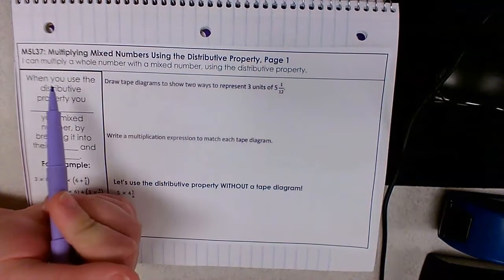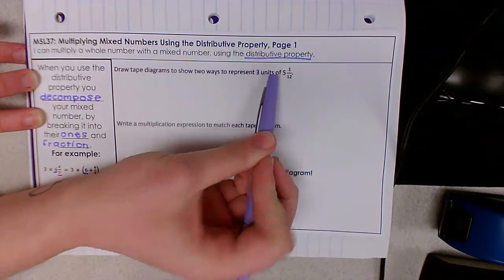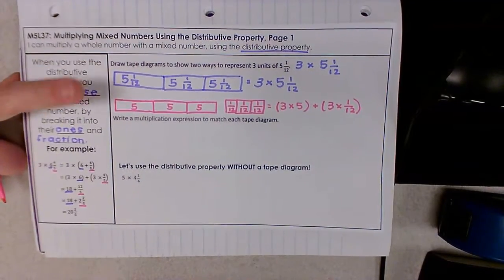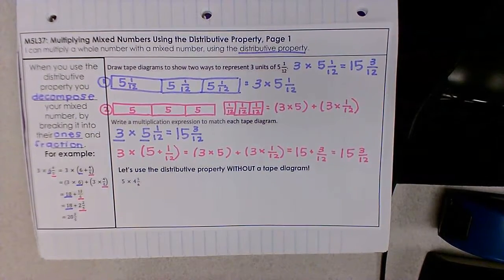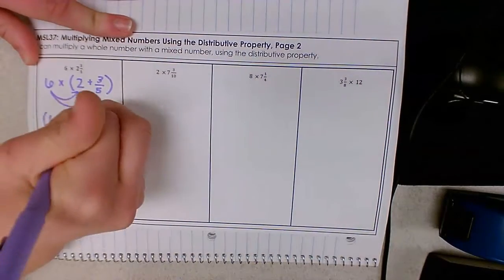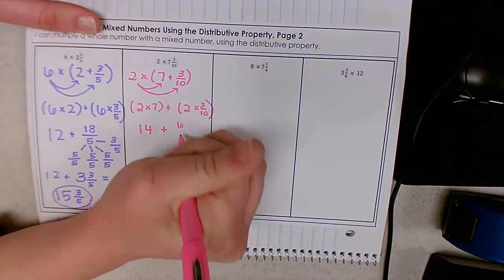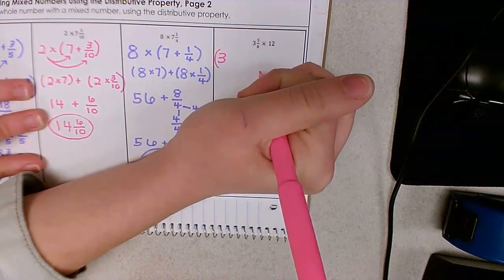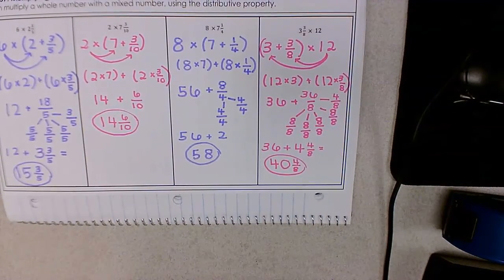M5L37: Multiplying Mixed Numbers